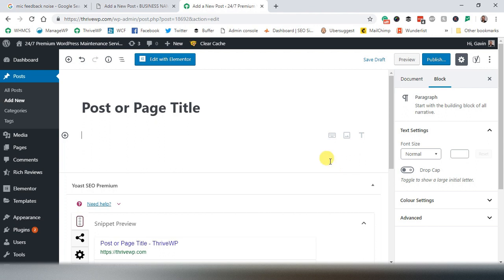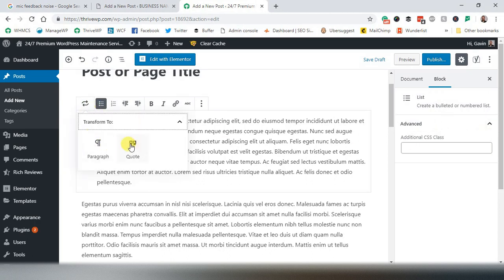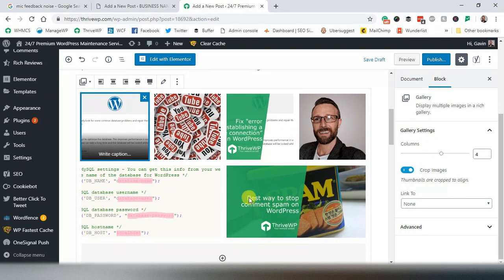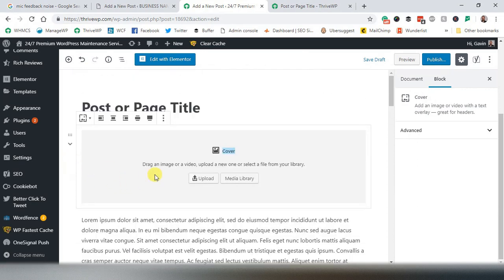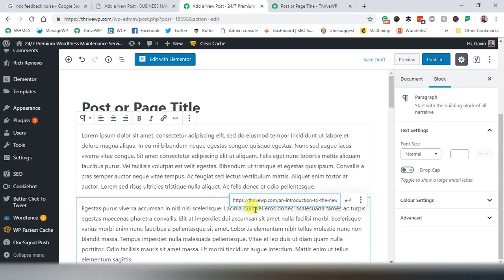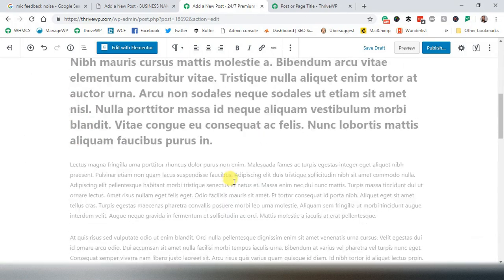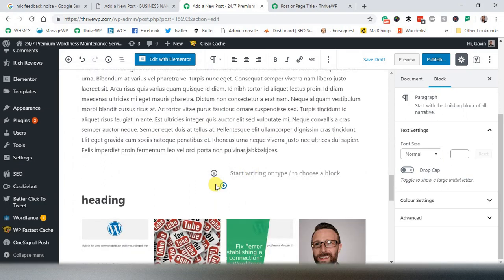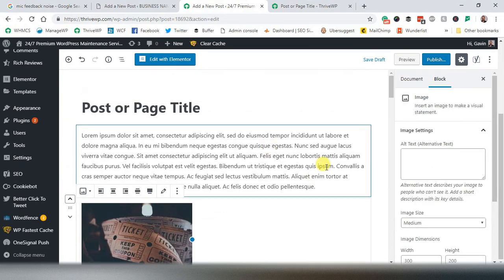WordPress Gutenberg Tutorial - WordPress 5.0 Editor (How To) New WordPress editor explained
The Gutenberg WordPress editor was introduced in WordPress 5.0 the software has come with a new editor known as the Gutenberg editor.

Many are not familiar with it or how to transition from using the classic editor to the new one.
In this video, we hope to clarify some of the basic elements and common problems when moving from the old classic editor to the new one.

👋 Do you have any questions, tips, or ideas about the WordPress Gutenberg editor? 👋